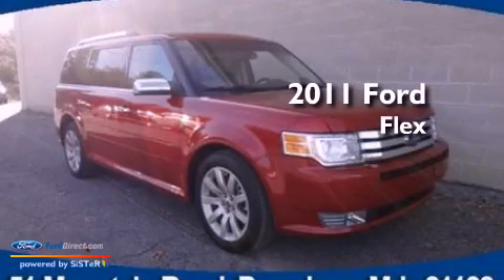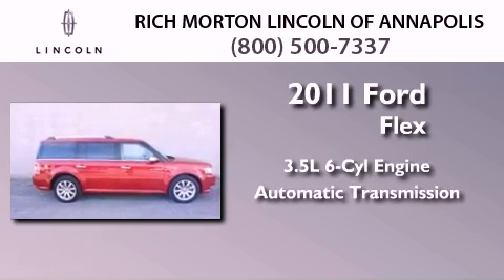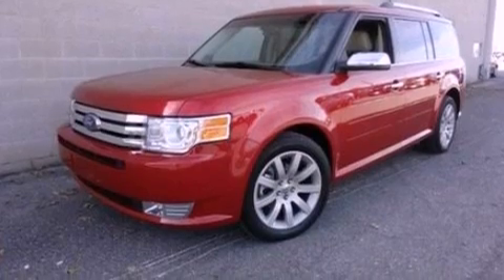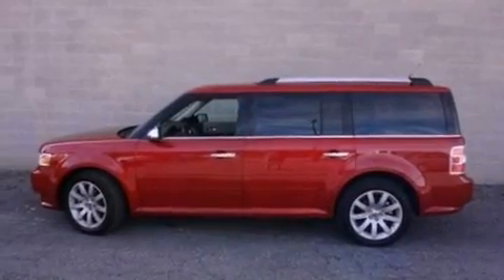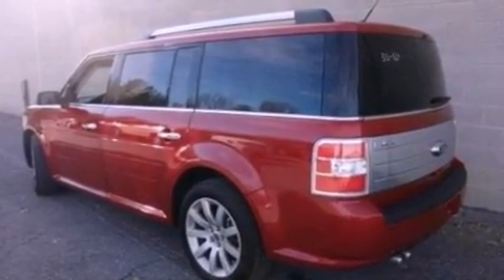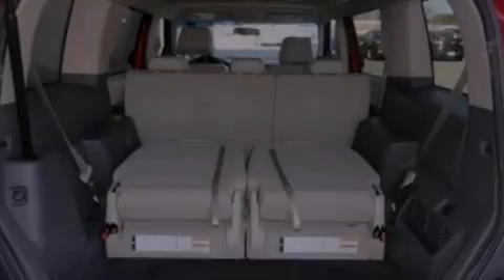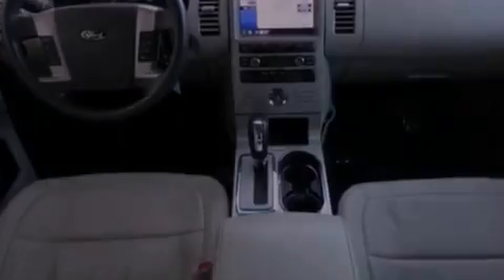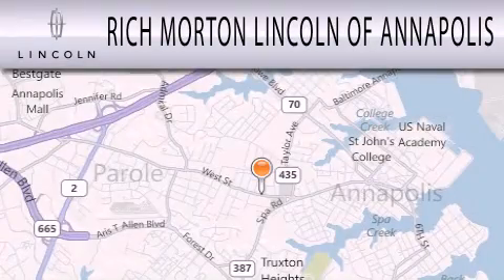2011 FORD FLEX MD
Year : 2011
 Make : FORD
 Model : FLEX
 Engine : 3.5L V6 24V MPFI DOHC
 Trans . : 6-SPEED AUTOMATIC
 Exterior : RED
 Miles : 16,046

 Stock : D27719P

 1013 West Street
  , MD 21401